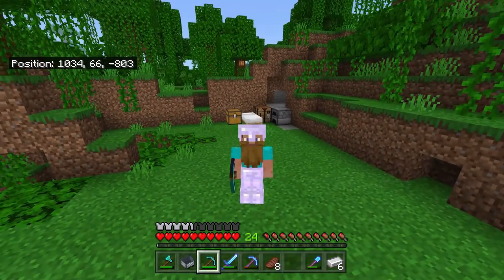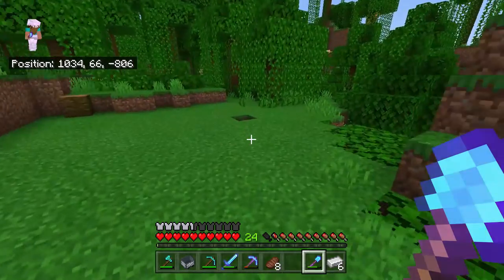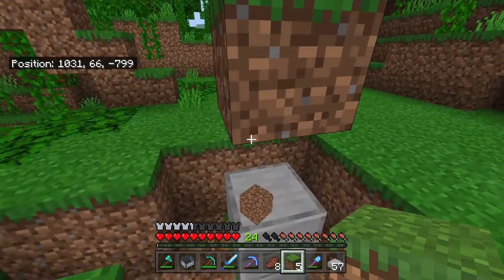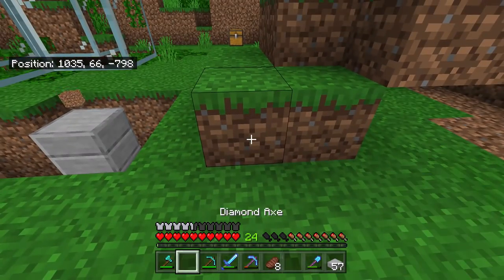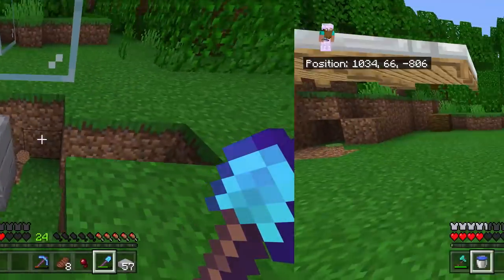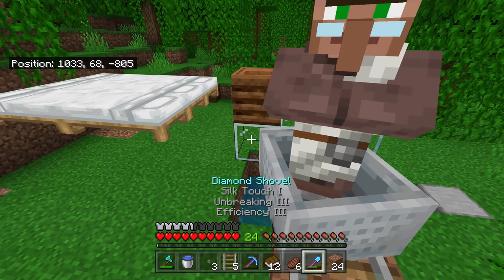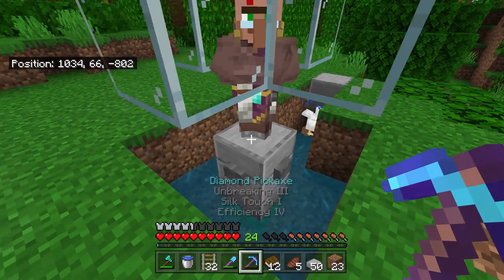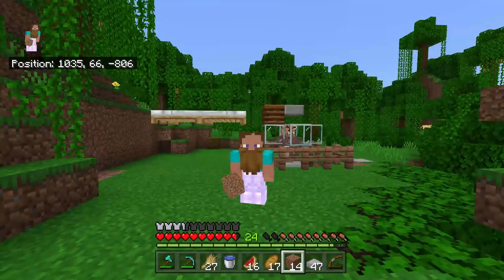How To Make A Very Simple Villager Breeder -Tutorial- MCPE,Xbox,PS4,PC,Switch, MCBE (ss #14)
Xbox GT:
itsmejamesohara

itsmejames